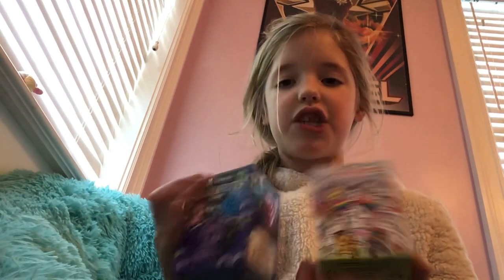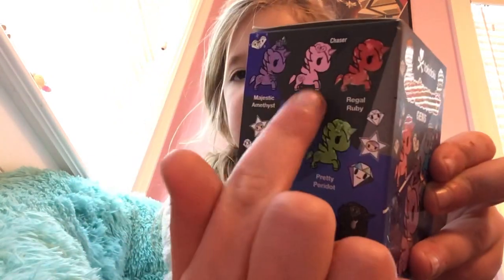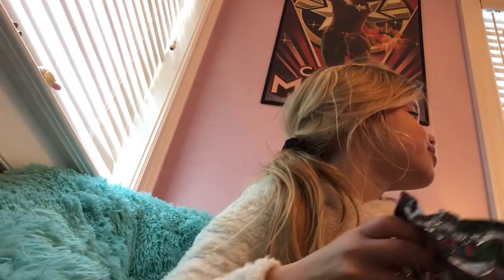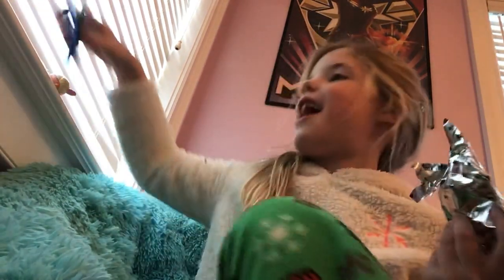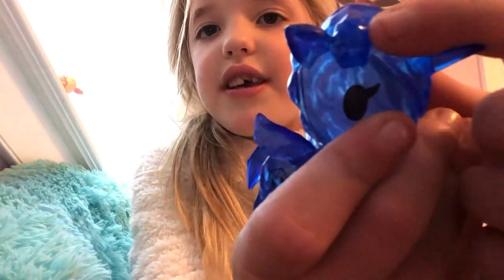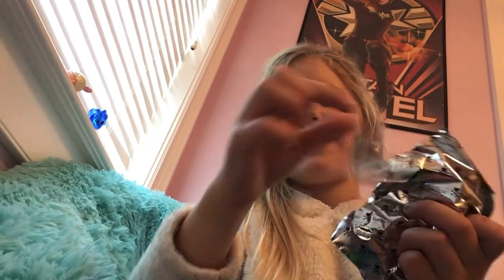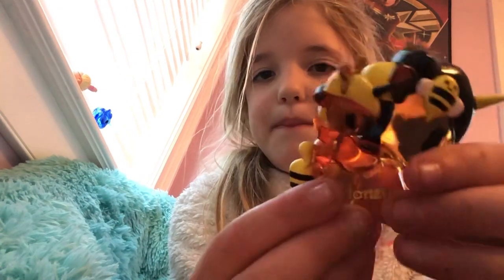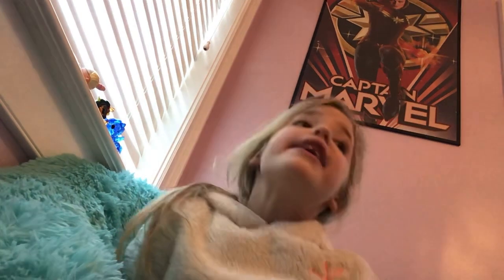I got so getting Chronos